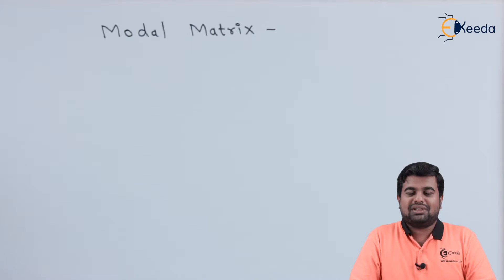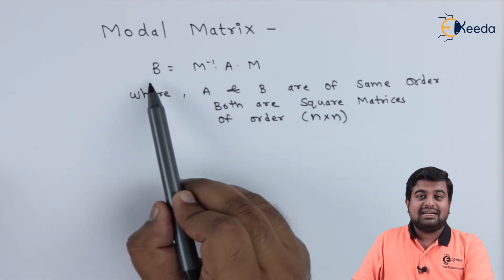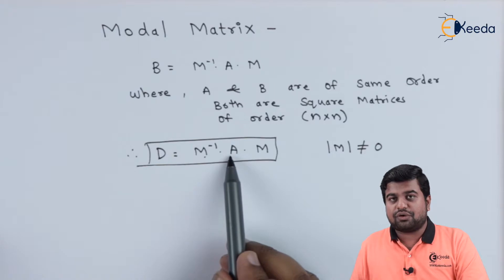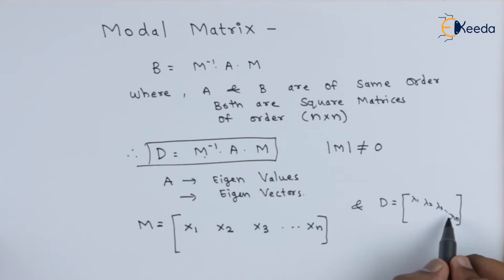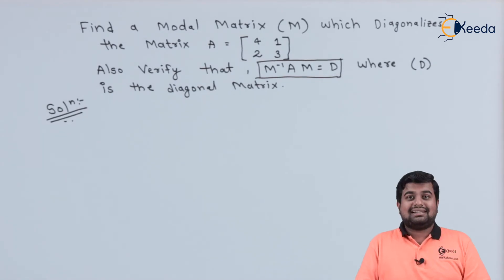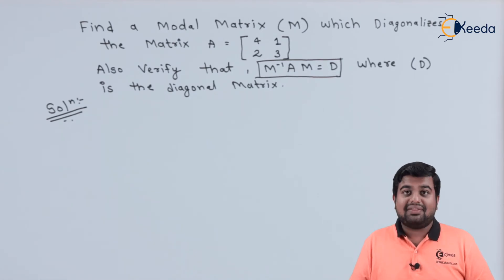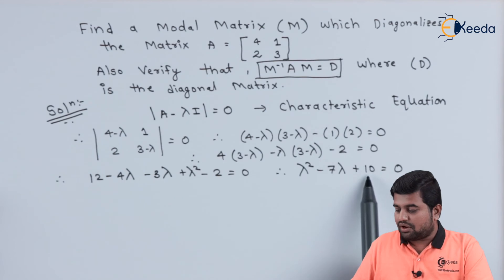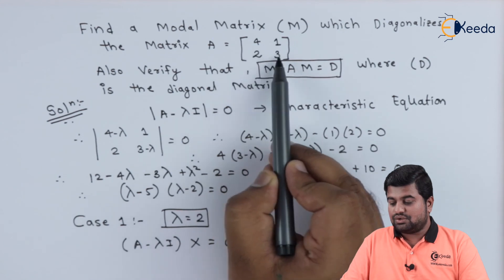Modal Matrix and Diagonalising a Given Matrix